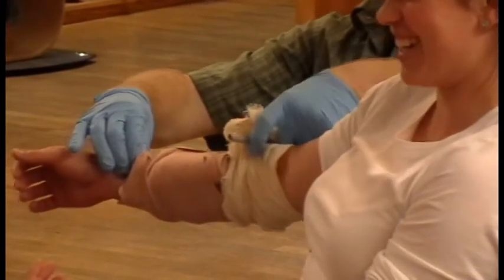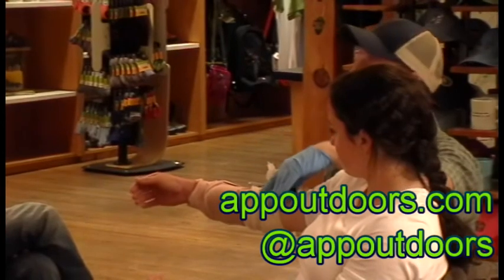Brett Simpson Wilderness Medicine - Part 2 - final.mp4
- This was an excellent presentation put on by Brett Simpson, Mountaineer, Guide, Photographer, Director of the Bloomsburg Quest program, and certified instructor through the Wilderness Medicine Institute and National Outdoor Leadership School.  Watch and enjoy!